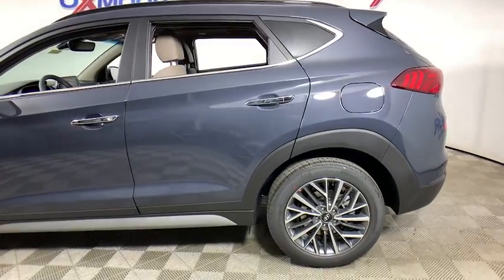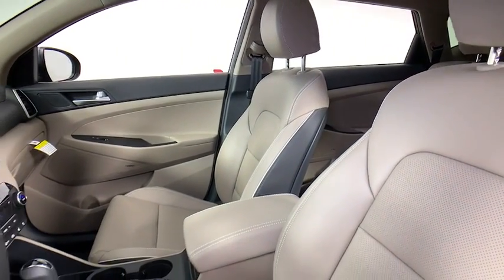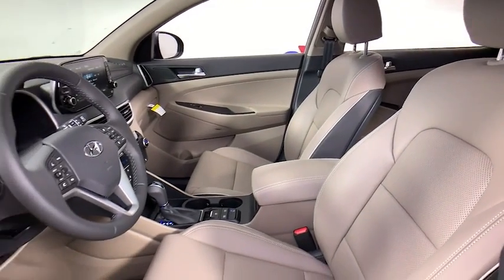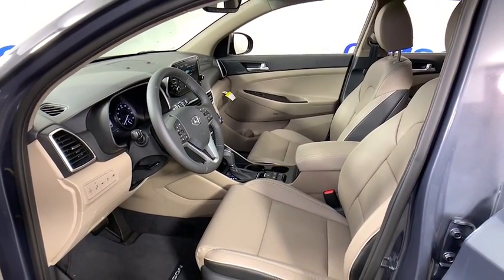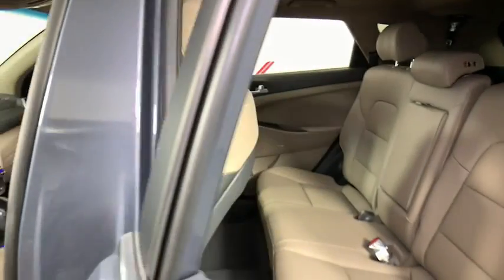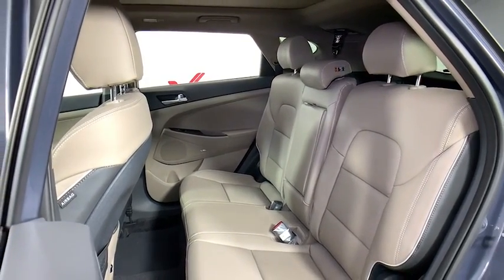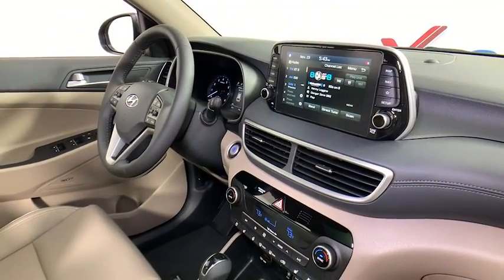2021 Hyundai Tucson at Oxmoor Hyundai | Louisville & Lexington, KY H13533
Dusk Blue New 2021 Hyundai Tucson available in Louisville, Kentucky at Oxmoor Hyundai. Servicing the Lexington, Elizabethtown, KY, New Albany, IN, Jeffersonville, IN area.

Oxmoor Hyundai
8107 Shelbyville Rd

2021 Hyundai Tucson Ultimate 22/28 City/Highway MPGbrbrAll Rebates included in pricing. Some buyers will not qualify for all rebates. Price includes: $1500 - Retail Bonus Cash. Exp. 11/30/2020